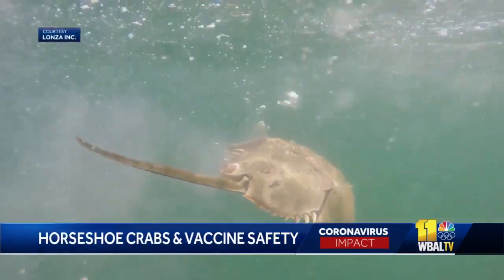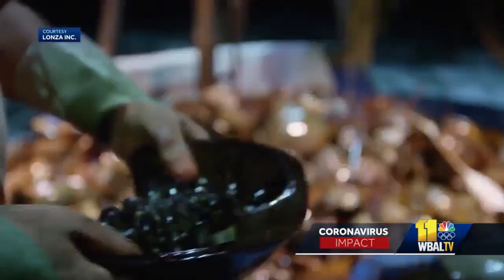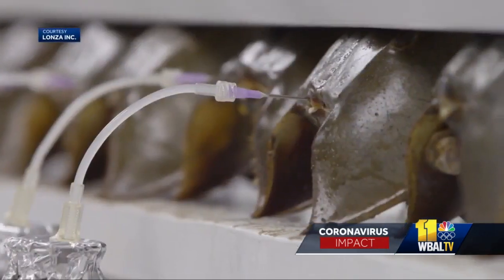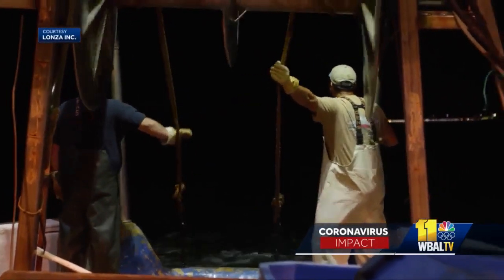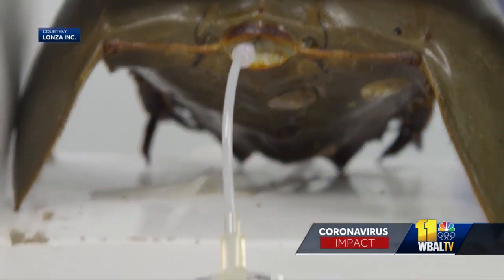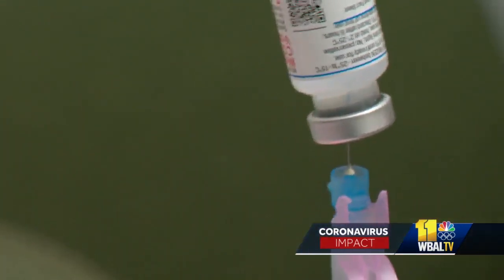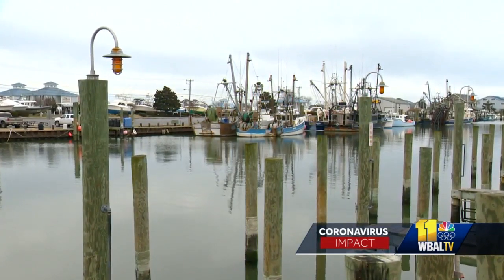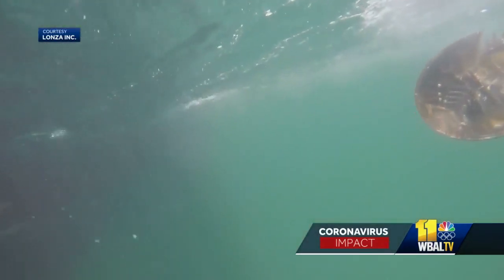Maryland horseshoe crab plays vital role in ensuring COVID-19 vaccine safety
The Maryland horseshoe crab is playing a vital role in ensuring the coronavirus vaccine is clean and safe to use. The ancient sea creatures' alarm isn't in their nine eyes, nor their inky, wiggly 12 legs or even their menacing-looking tail jutting out from a protective helmet. The horseshoe crab's blue blood is used to detect toxins in the medicine. Their blood is hyper-sensitive to dangerous bacteria and traps it.